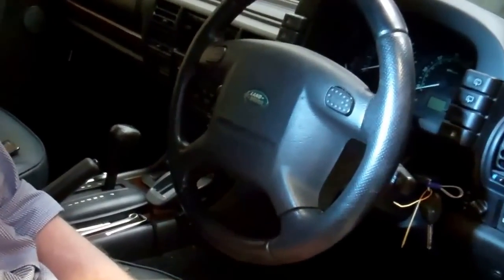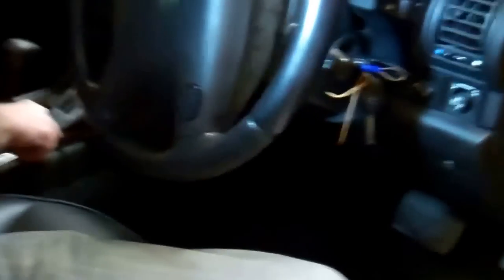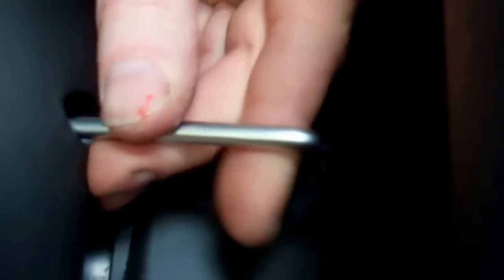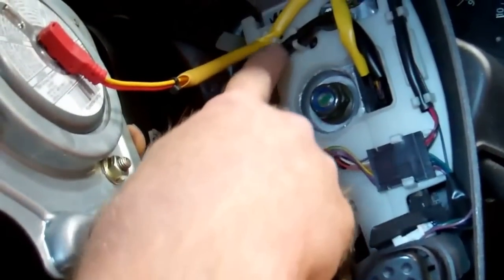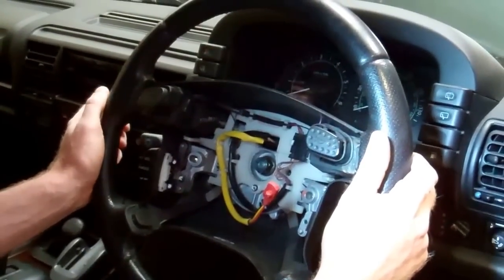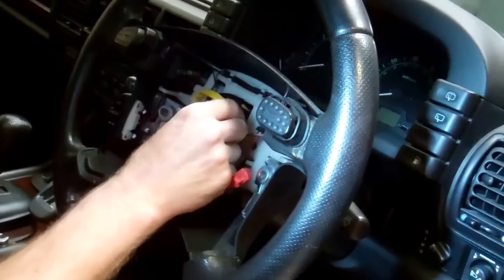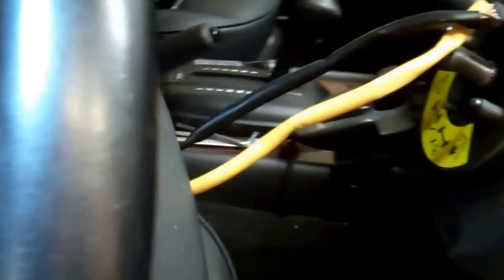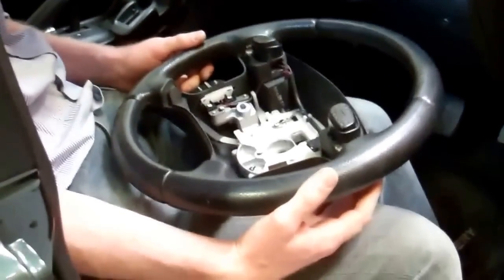How To Remove Steering Wheel & airbag from Land Rover Discovery 2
Video showing how to remove the Airbag and steering wheel on the Land Rover Discovery 2.